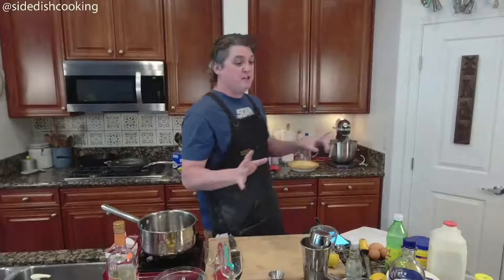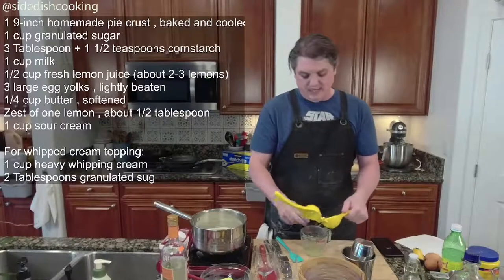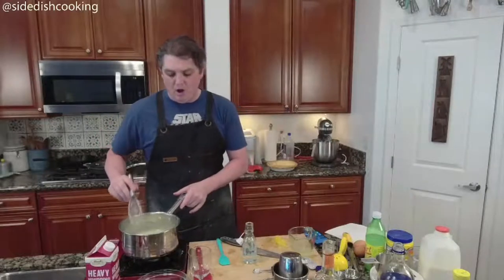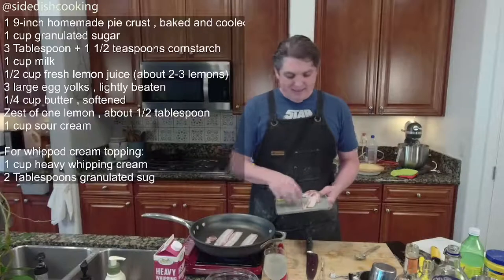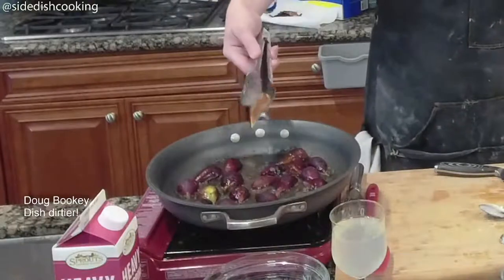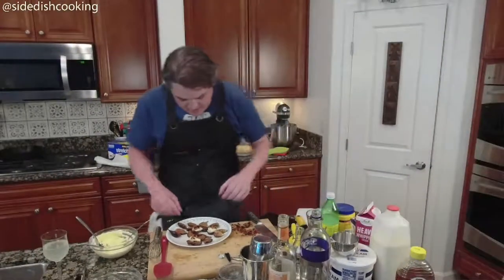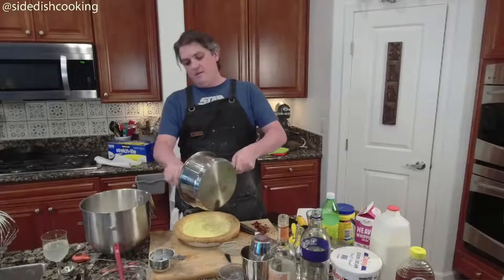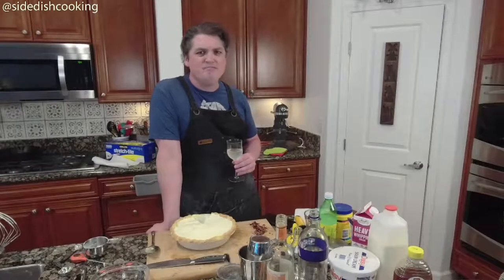Side Dish Episode Fifty Seven: Sour Cream Lemon Pie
This tangy tart pie is refreshing on a hot summers day. Sour Cream Lemon Pie is delicious and easy to make.